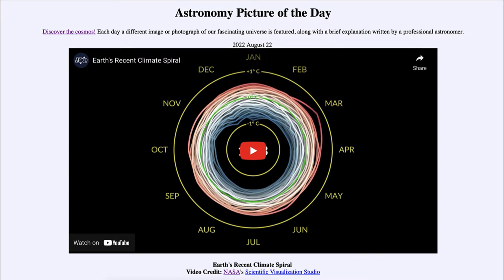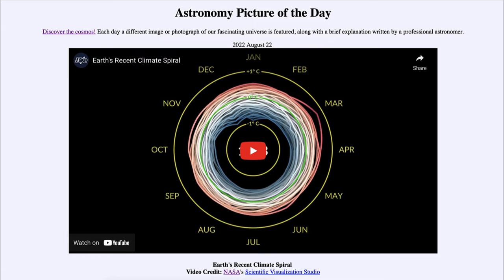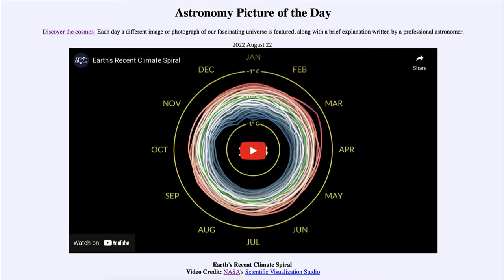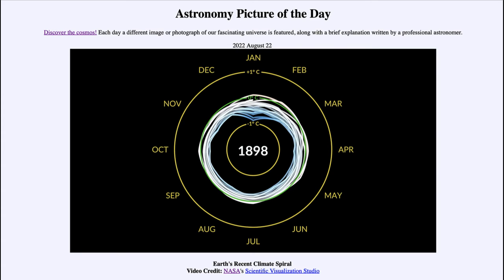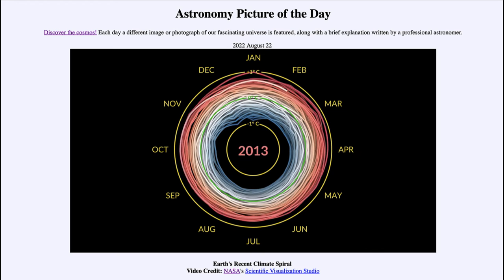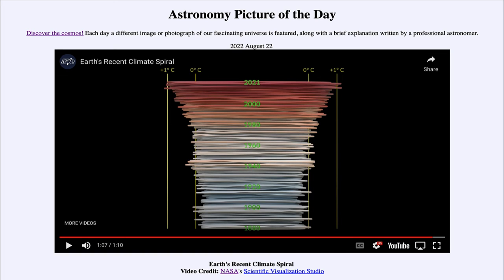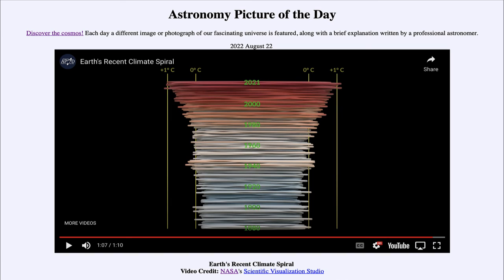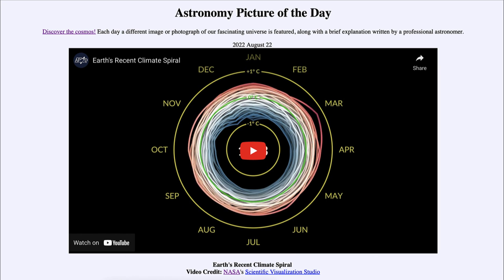2022 August 22 - Earth's Recent Climate Spiral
In today's image, we see a visualization of the temperature changes on Earth over the past 140 years.